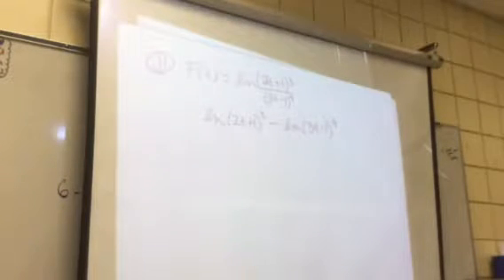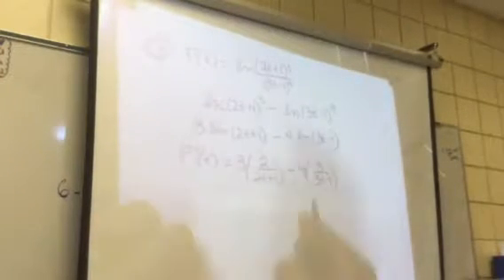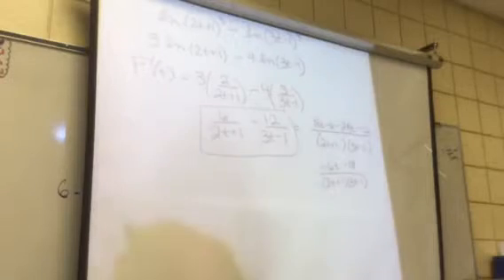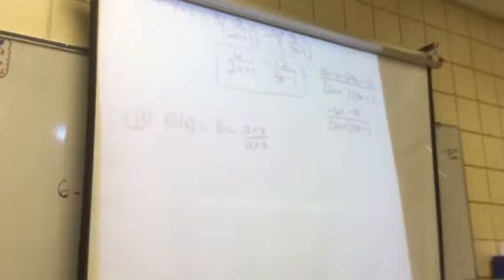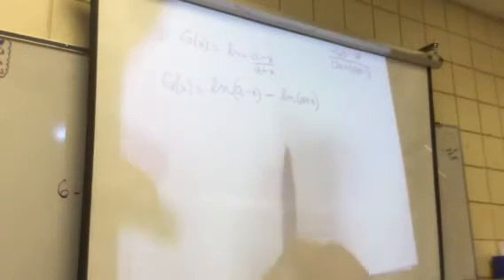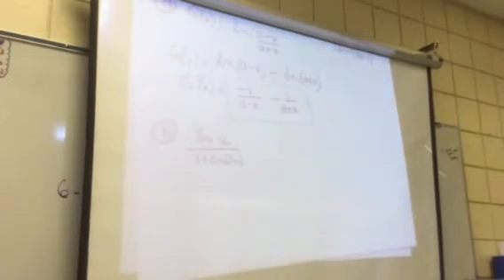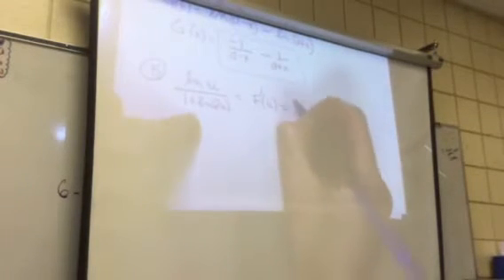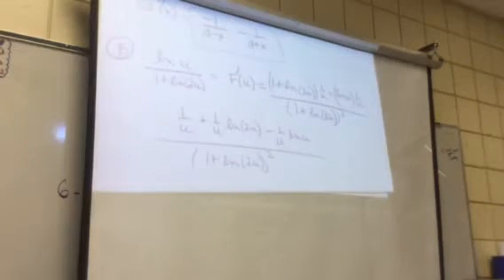Hmwk pg 439 & 449 Part 2